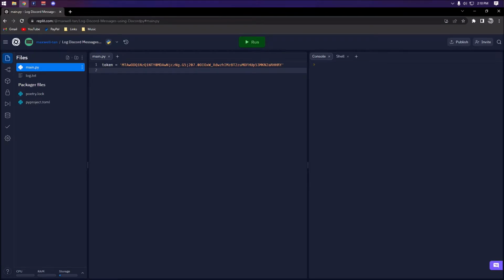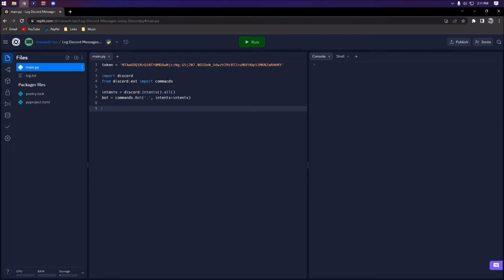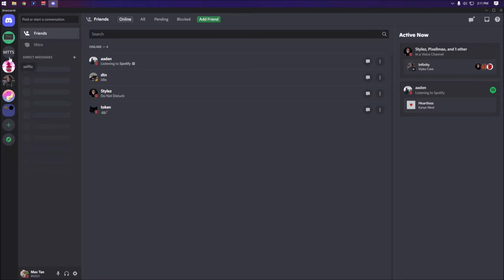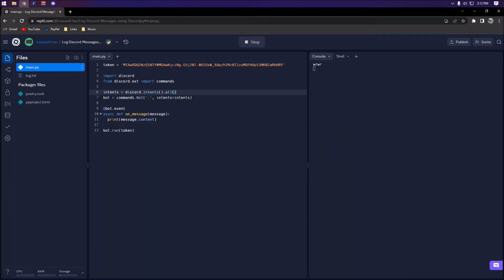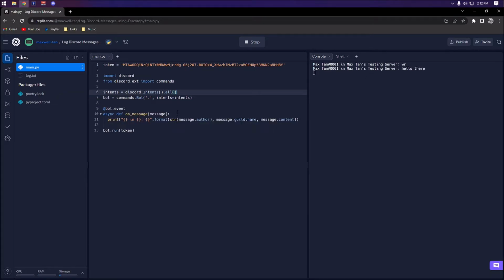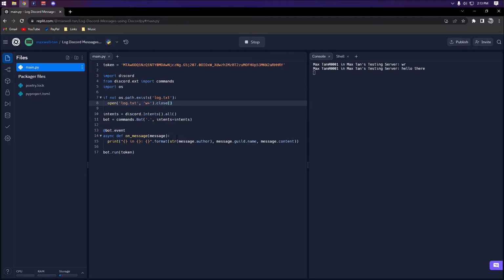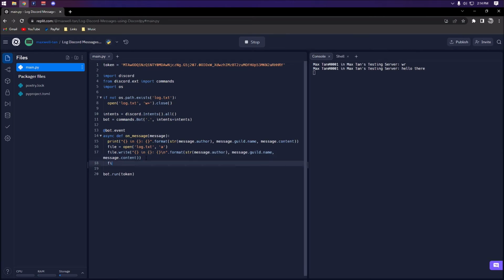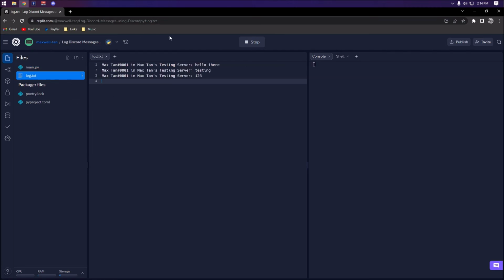Log Discord Messages with Discord.py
Hi all, today I'll be showing you how to log discord messages with discord.py